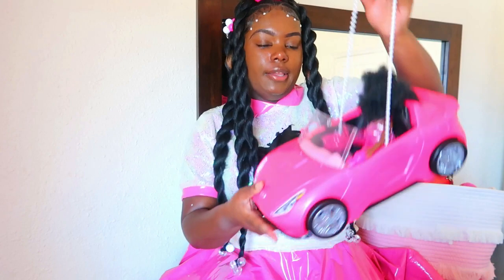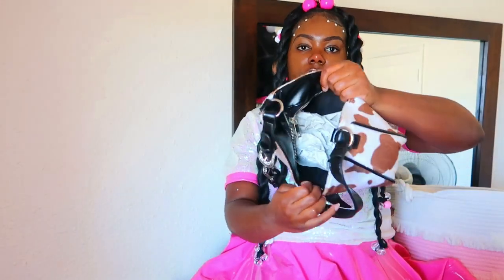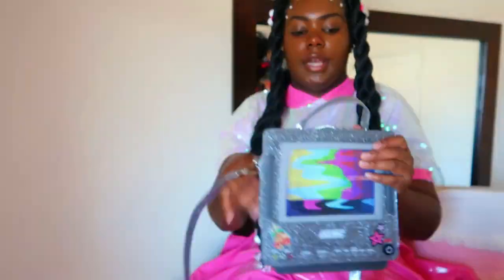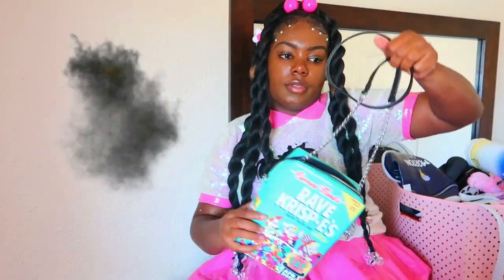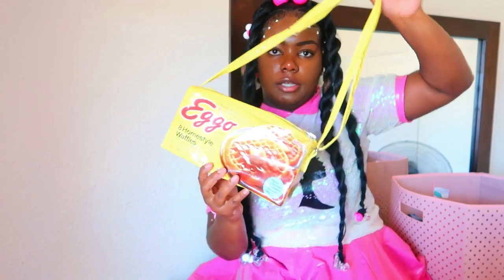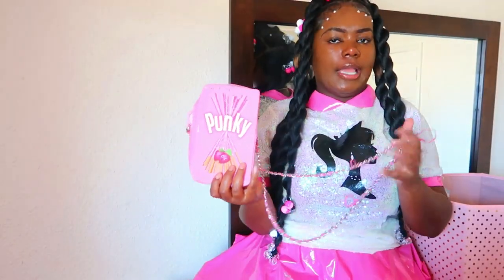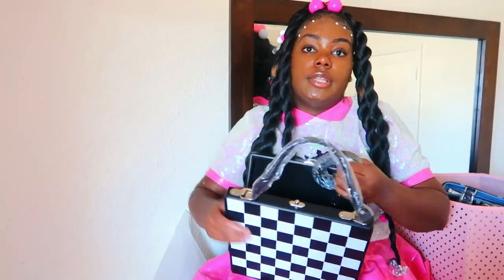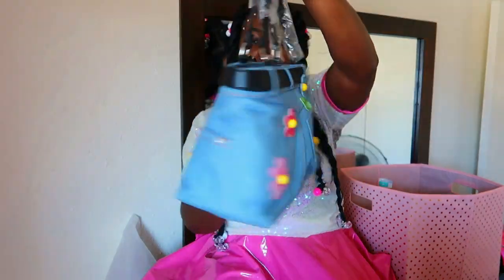MY PURSE COLLECTION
@ AFROPUFFJADA

@ AFROPUFFJADA

@ AFROPUFFJADA